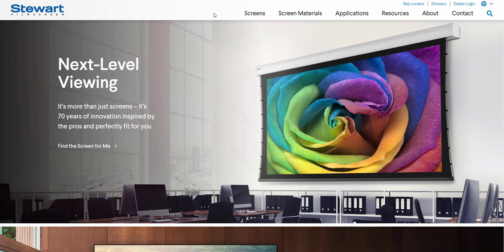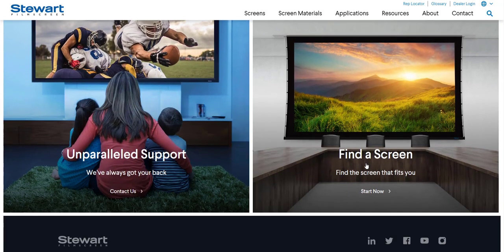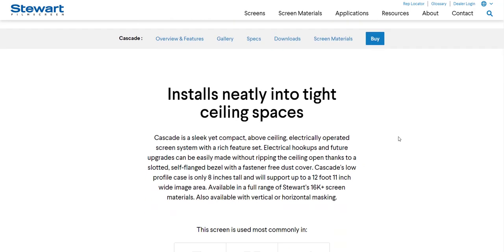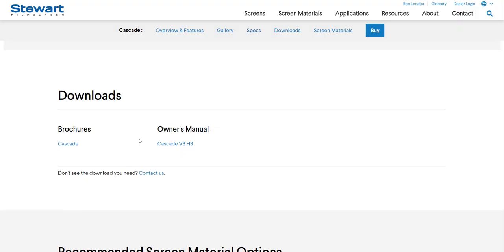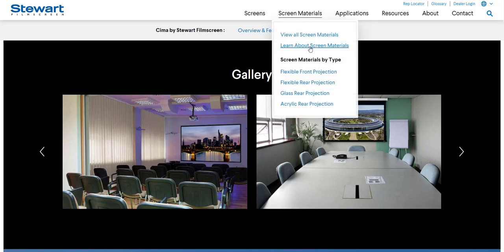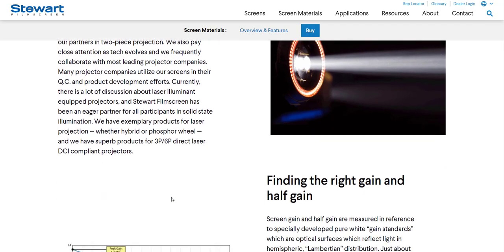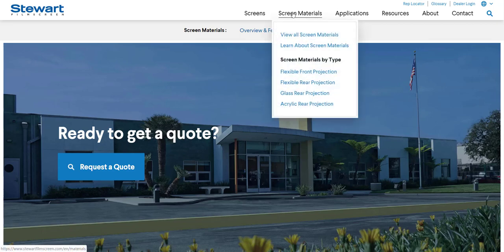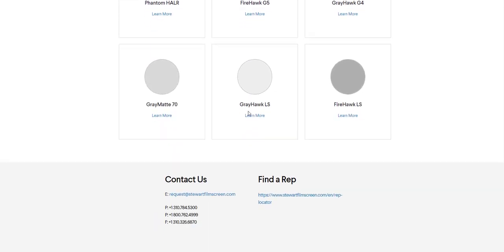Stewart's Narrated Tour of Our New Website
New Website Webinar — Abbreviated Version